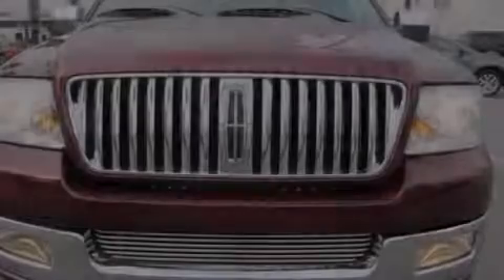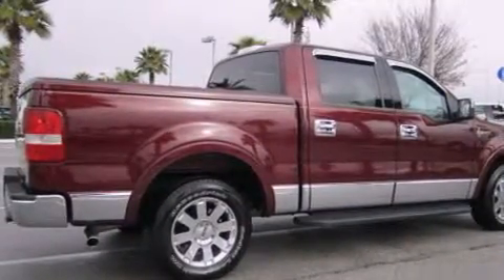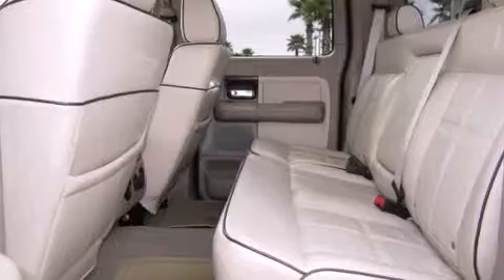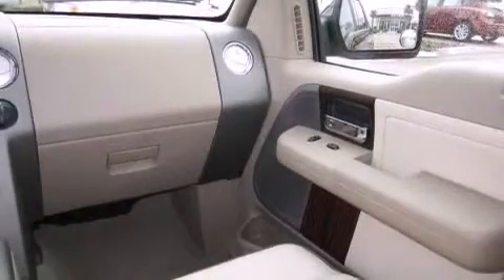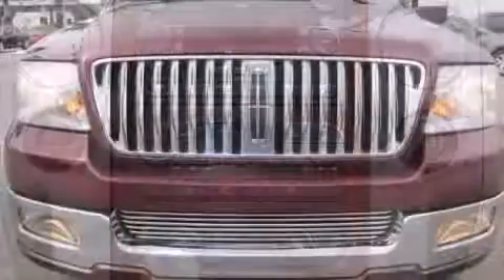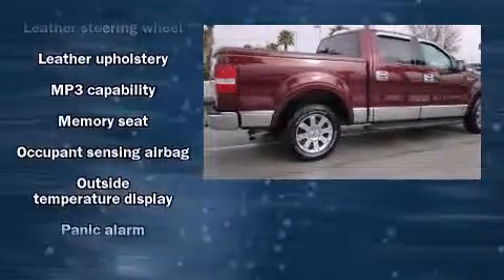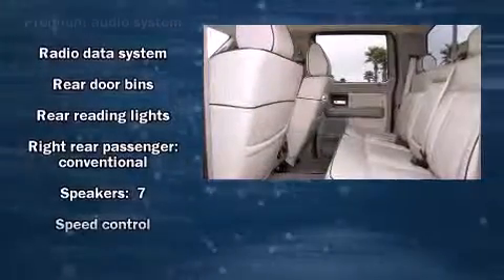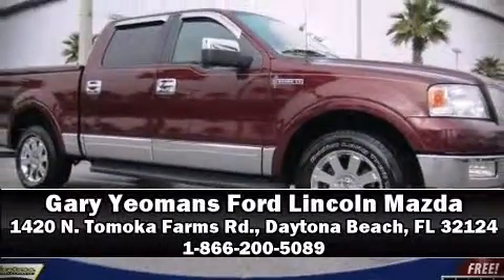2006 Lincoln Mark LT Loaded! in Daytona Beach, FL 32124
1420 N. Tomoka Farms Rd.

Sensibility and practicality define the 2006 Lincoln Mark LT. This 4 door, 5 passenger truck still has fewer than 70,000 miles! A 5.4 liter V-8 engine pairs with a sophisticated 4 speed automatic transmission, providing a smooth and predictable driving experience. All of the premium features expected of a Lincoln are offered, including: leather upholstry, front and rear cupholders, speed sensitive wipers, a built-in garage door transmitter, a rear step bumper, heated door mirrors, and power front seats. Everything is where it ought to be, from the dashboard controls to the door locks and window controls. Premium sound drives 7 speakers, providing you and your passengers a sensational audio experience. Lincoln also prioritized safety and security by including: dual front impact airbags with occupant sensing airbag, traction control, a panic alarm, and 4 wheel disc brakes with ABS. We pride ourselves on providing excellent customer service. Stop by our dealership or give us a call for more information.